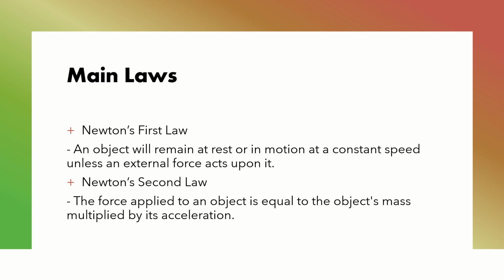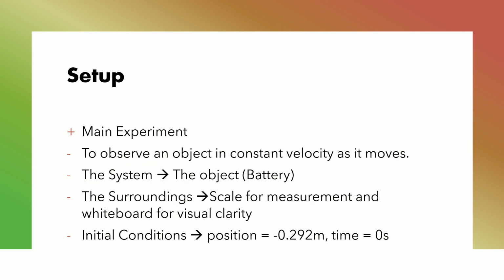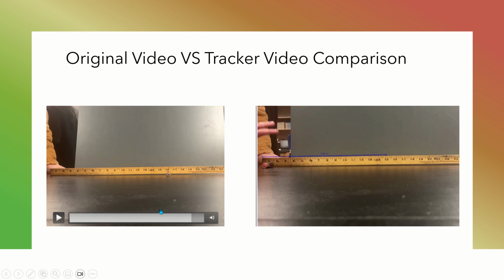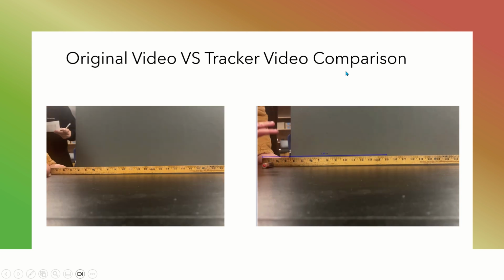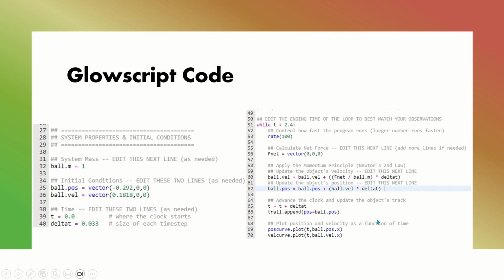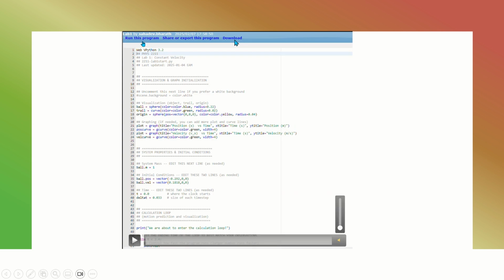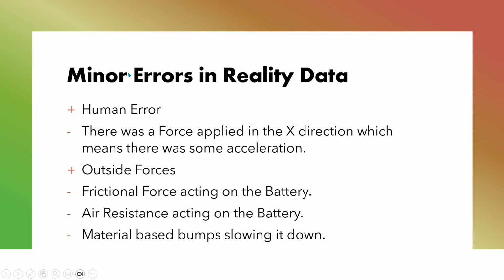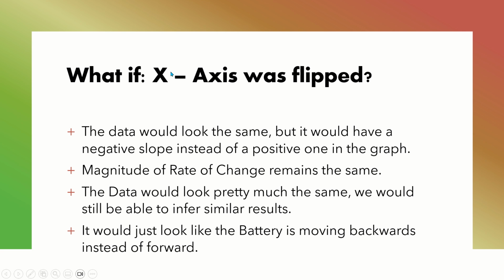Gatech PHYS 2211 Lab 1 - Constant Velocity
Hi Y'all, This is my Lab Report 1 for PHYS 2211 - Constant Velocity. I was actually so nervous while recording this so apologies for any stutters and mispronunciations during the video ;-;. Hopefully Y'all find my Lab report to be good!!!